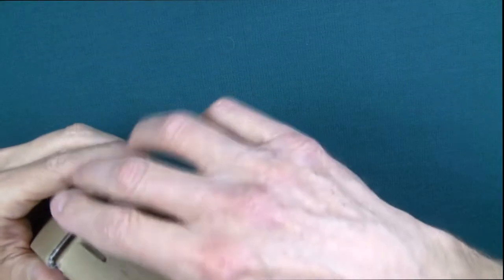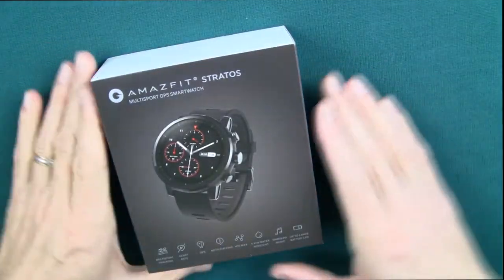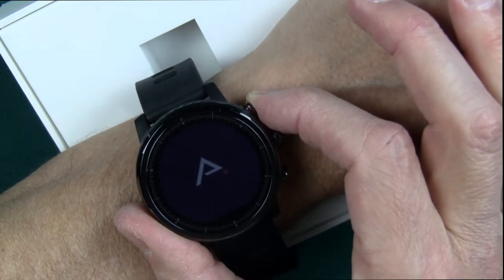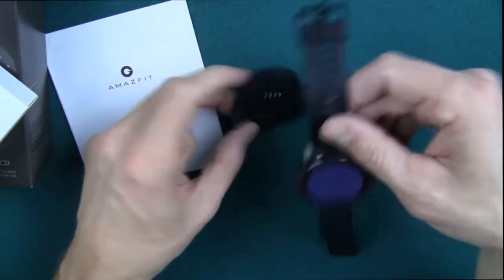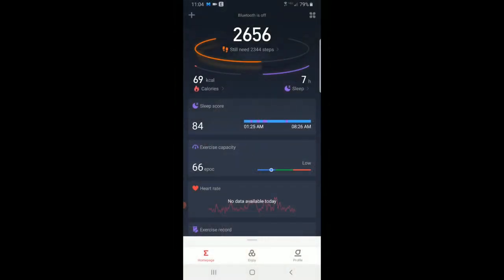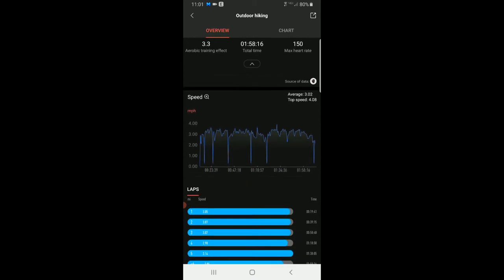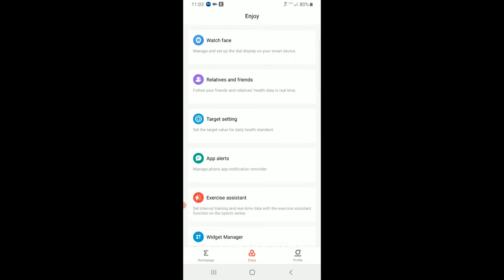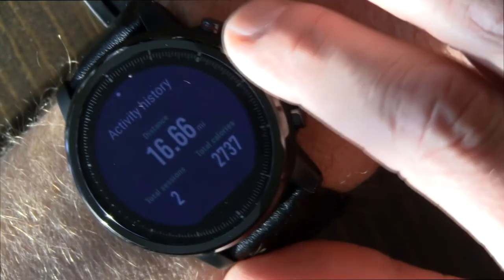Amazfit Stratos Gen1 Smartwatch | Great GPS watch for kayaking...with some limitations